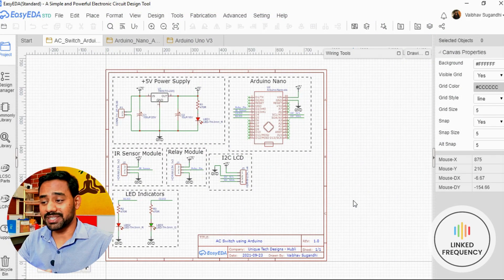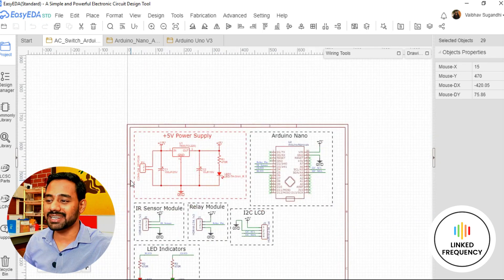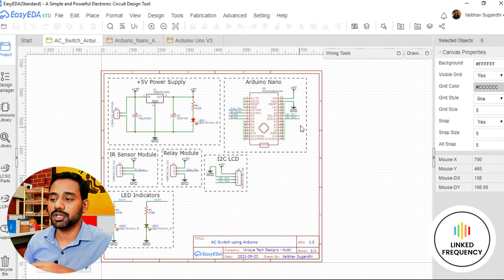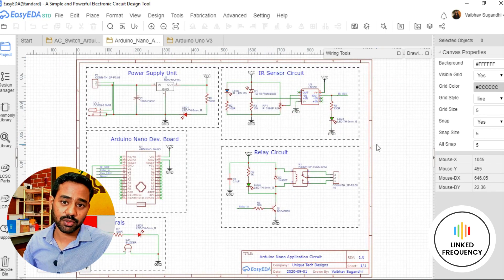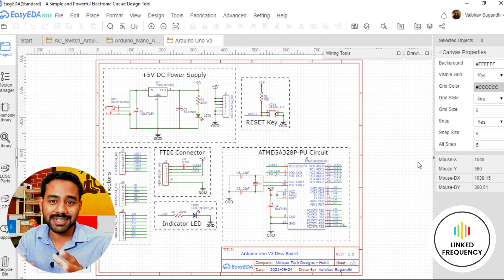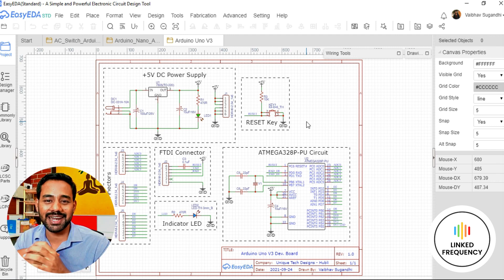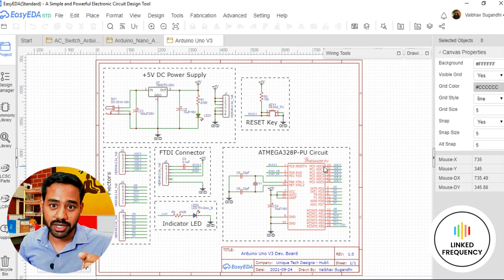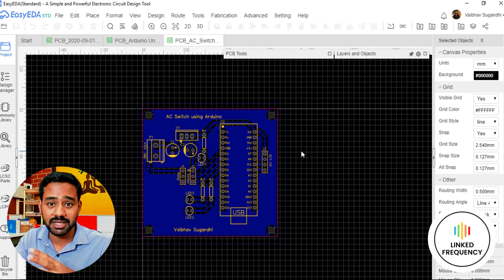Examples for practice using EasyEDA E14 | Vaibhav Sugandhi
As the famous proverb says “Practice makes man perfect” it implies in every field. Until and unless we do the activity repeatedly we cannot master that skill. This process requires a lot of patience and determination, especially in the electronics domain.

Using the previous knowledge learnt so far with respect to the 5V power supply circuit, we will use this to build another huge circuit. For the first phase, a few add-on  modules are included like IR sensors, I2C LCD, Relay module and LED indicators. In the second phase, instead of using an external IR sensor module or Relay module, let's try to build the circuit and integrate. The next phase has the development of the Arduino UNO board which provides a complete hands-on experience to apply the knowledge learnt so far.

One key point to highlight when building your own application board is following the IPC standards. The naming convention or the pin details must be handled properly that can help in the debugging phase. Try all the mentioned circuits in the practice session and let us know if there are any queries. Support us to reach maximum learning enthusiasts who can get benefited through our content.

Timestamps
00:00 - Agenda for this tutorial
02:00 - Example circuits
02:17 - AC switch using Arduino Nano
03:32 - Why Arduino Nano
03:48 - AC Switch with Arduino
03:59 - Creating your own circuits for sensors and actuators
05:44 - Arduino Uno development board
07:20 - Schematics of AC Switch using Arduino [Screen grab]
07:28 - Schematics of Application board using Arduino [Screen grab]
07:40 - Schematics of Arduino Uno development board [Screen grab]
08:21 - PCB of AC Switch using Arduino [Screen grab]
09:10 - PCB of Application board using Arduino [Screen grab]
10:02 - PCB of Arduino Uno development board [Screen grab]
11:30 - Additional exercise with NE555 timer circuits